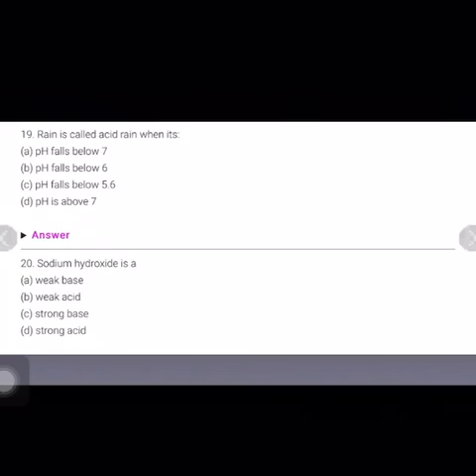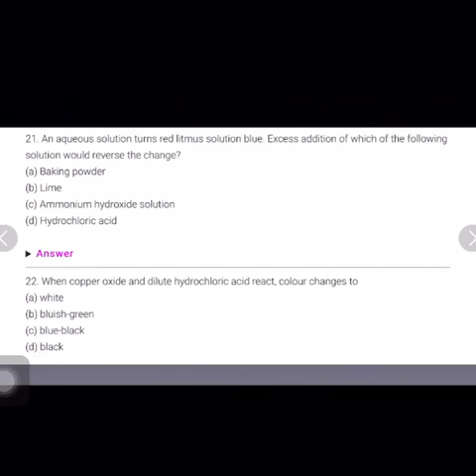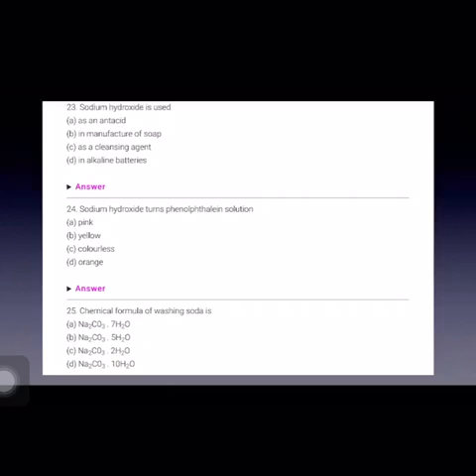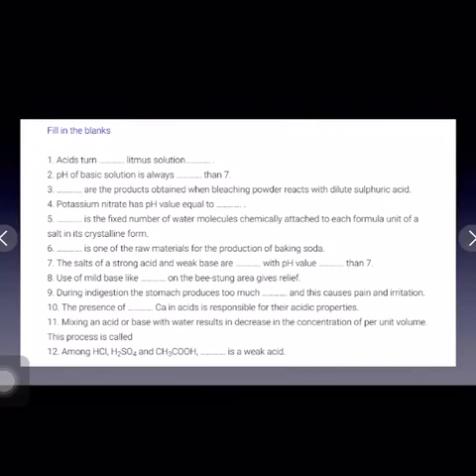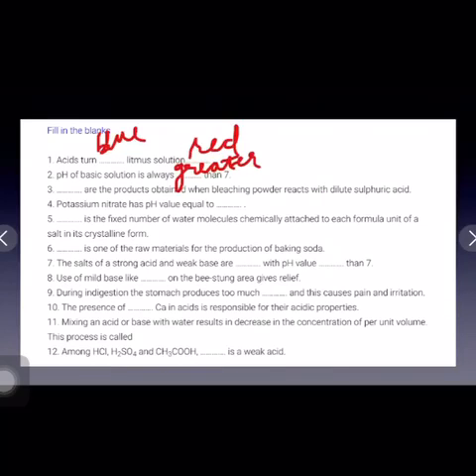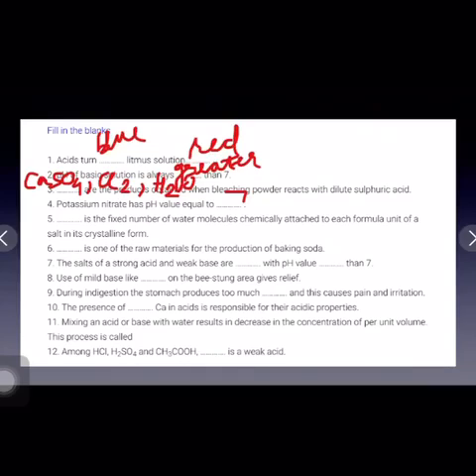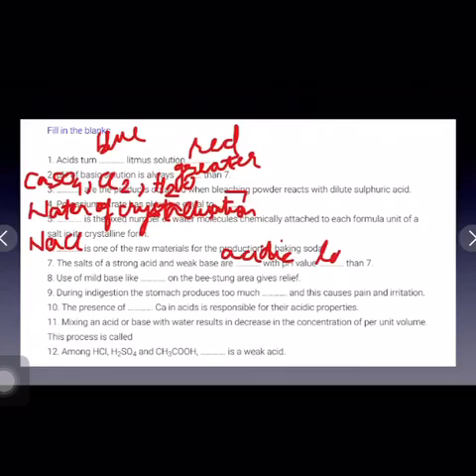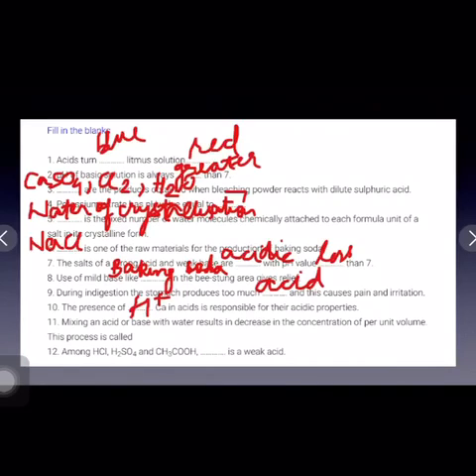X-Science , discussion of MCQs of chapter 2,Module-3